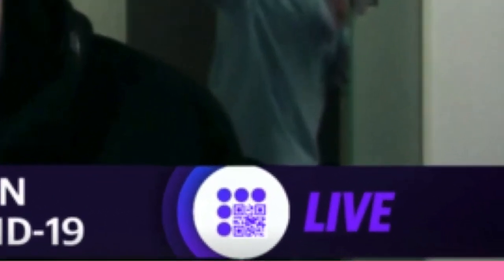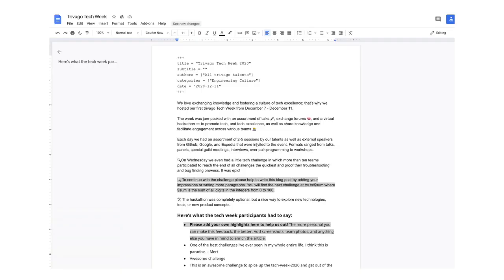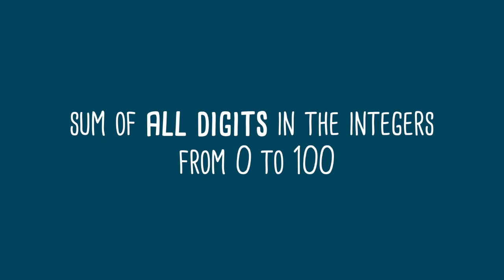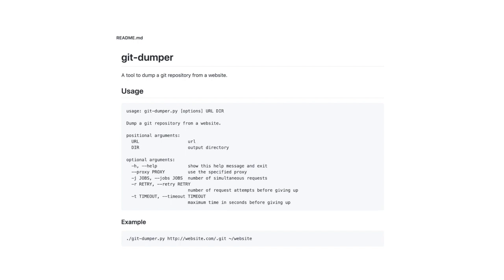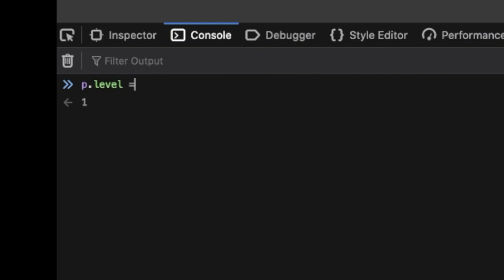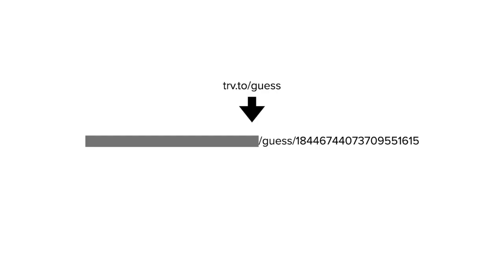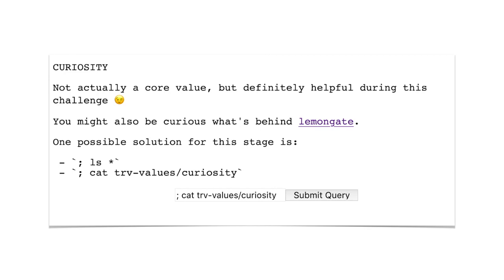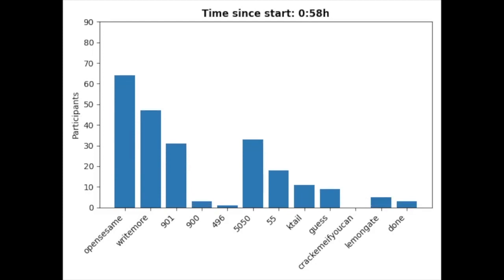trivago tech week 2020 - tech challenge team building event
During the trivago tech week in December, we hosted a virtual scavenger hunt that we called the trivago tech challenge.

The challenge was a mix of programming and puzzle-solving tasks around trivago's infrastructure.

90 talents participated to reach the end of all technical challenges as quickly as possible.

If you would like to participate in next year's event, go have a look at our jobs